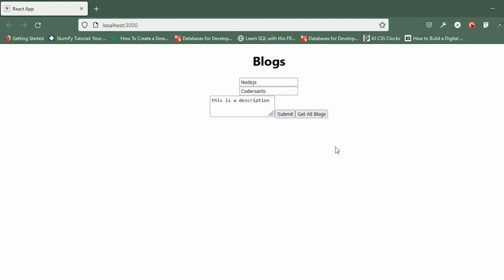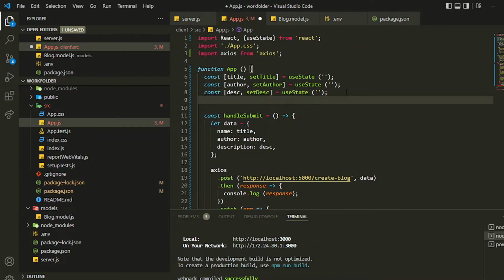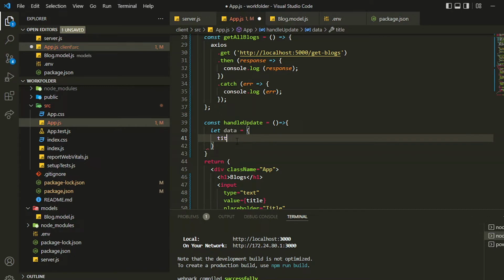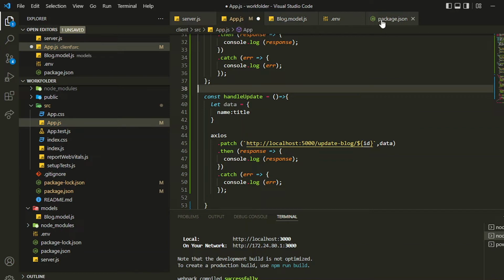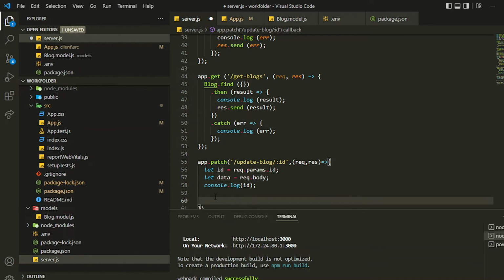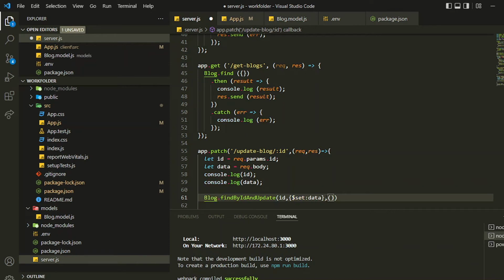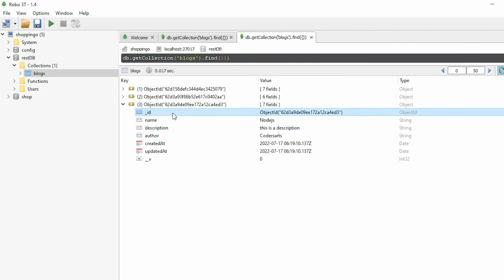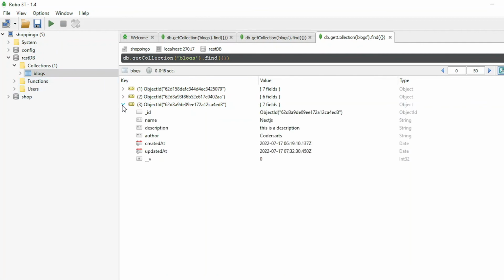Making a PATCH Request - 07 | REST API Tutorial In MERN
In this video, We'll learn Making a PATCH Request in MERN REST API